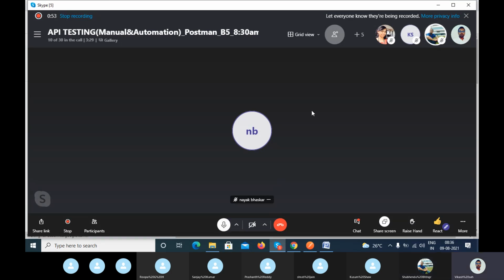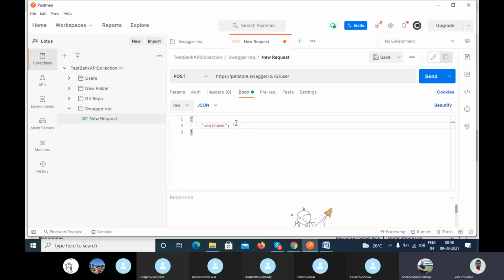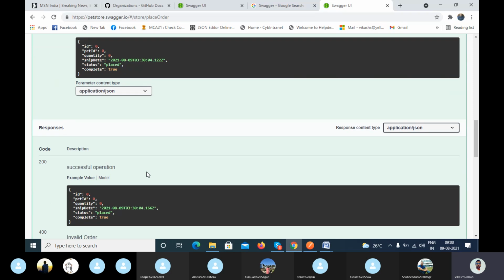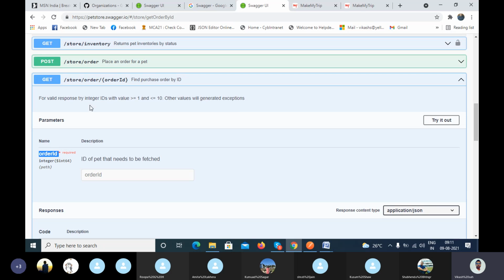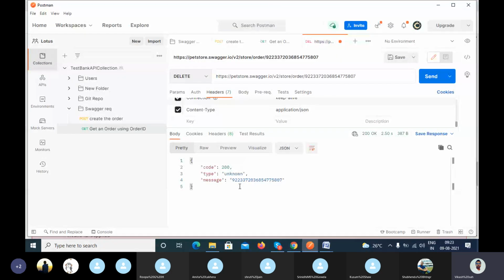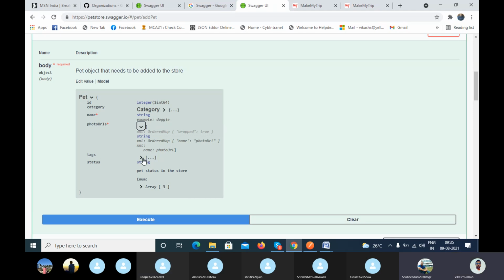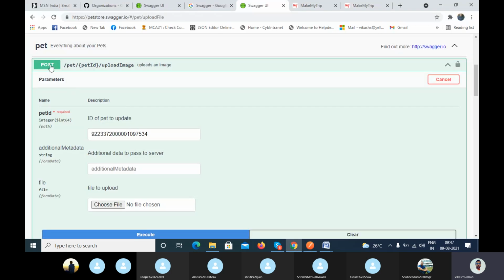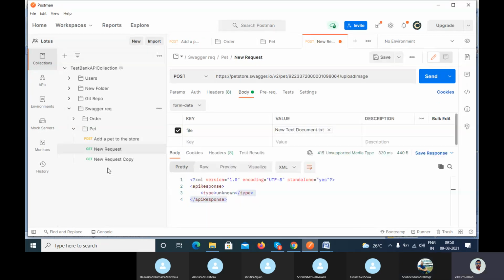API Testing Session 19